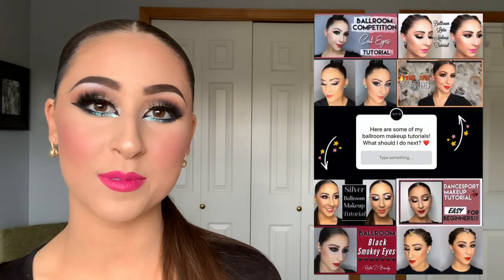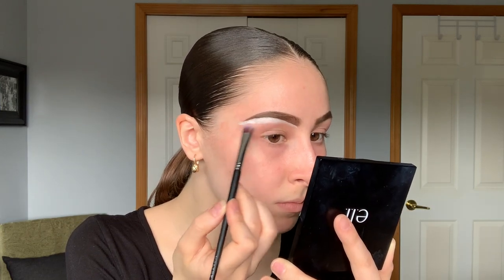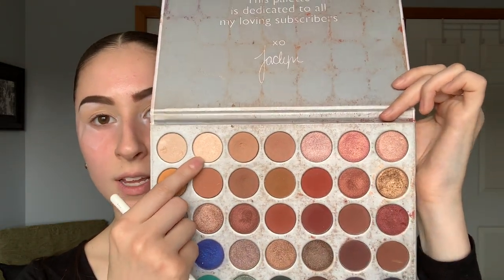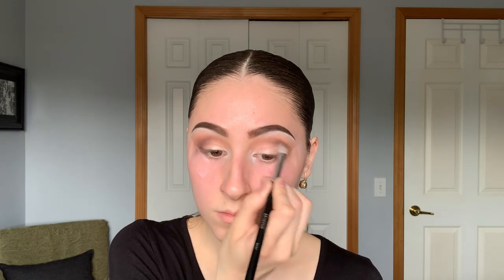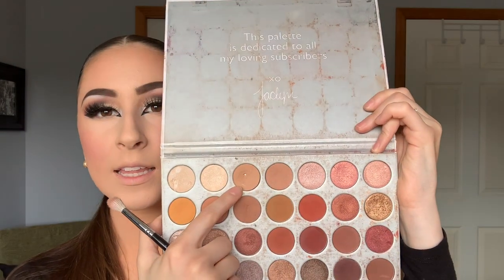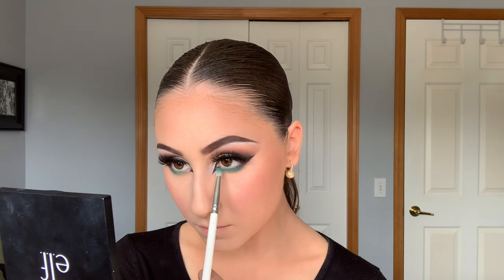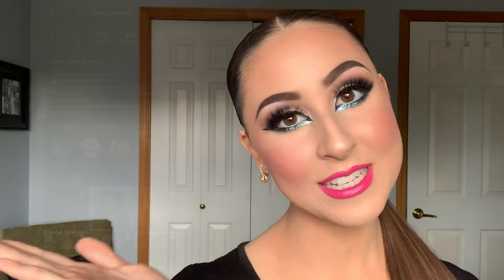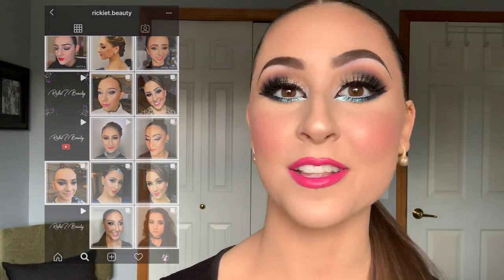Pop of Blue Ballroom Makeup Tutorial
As requested, I have created a pop of blue makeup tutorial for all you girls with blue dresses (or 'blue accented' dresses)! 👗 This was a super fun video to make and I really love the way this look turned out and I hope you do too :) As we are all stuck in quarantine at the moment, I am trying to create as much helpful content as possible so when we all get to competing again you guys will be pros at doing your own makeup 😜  I hope you enjoy the video, and feel free to leave and questions or comments to let me know what you think of this look or what you would like to see next from me! 💙💎🦋

Follow to see more looks!
✨ Facebook: RickieT.Beauty + Rickie Taylor Dubovyk

Products
(In order of how I used them)
P.Louise Pro Base - Shade Rumour 0
MAC Pro-longwear Paint Pot - Shade light ochre
Chacott for Professionals - Pearl pigment
Scotch tape
Original Morphe x Jaclyn Hill Eyeshadow Palette
Elf Blush palette: Shade ‘dark’
Kat Von D Tattoo Liner: Shade Trooper Black
L’Oréal Paris Voluminous Mascara
Amazon Lashes link ➡️
Peaches & Cream Glitter Base
Peaches & Cream pigment: Shade Mermaze
BH cosmetics ‘Blushing in Bali’ Highlighter and Blush Palette
Milani Color Statement Lip liner: Shade Haute Pink
L’Oréal Paris Lipstick: Shade Matte Mandate

Brushes
Morphe 224
Morphe JH08
Morphe M124
Morphe JH41
Morphe JH32
Morphe JH33
Morphe M433
MAC 217
Morphe M441
Morphe JH35
Morphe M508
Morphe JH38
Elf Concealer Brush
Morphe JH42
Morphe M250-0
Morphe JH09

Xoxo Rickie 🦋💋